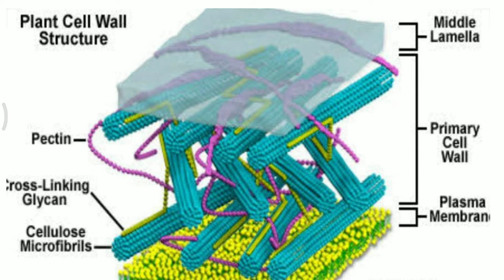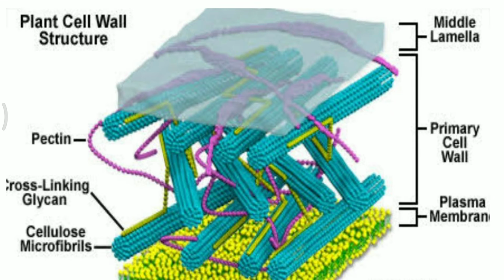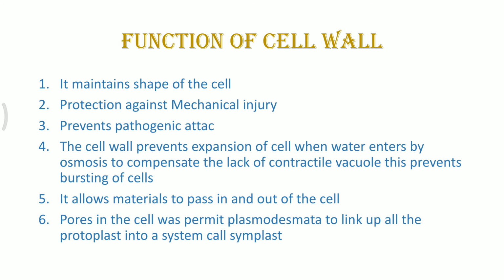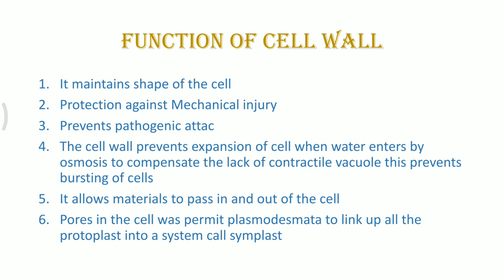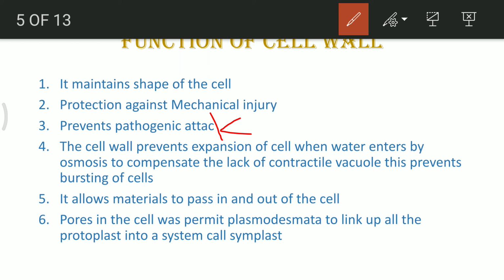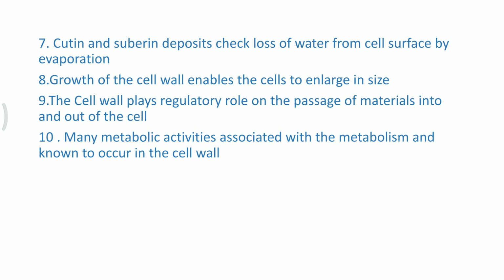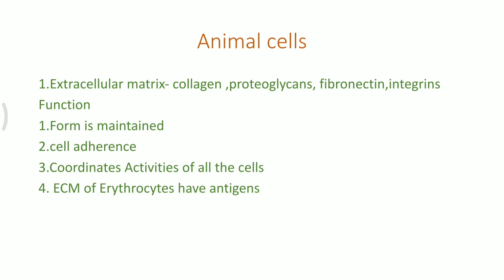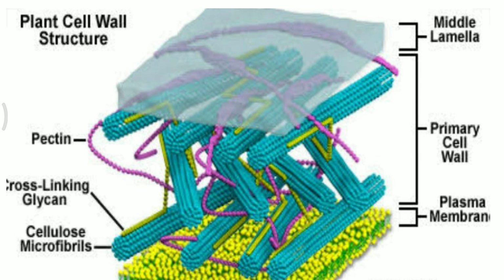Cell wall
structure , function